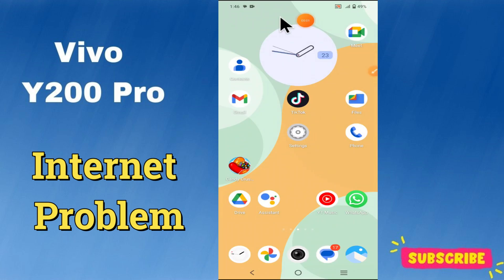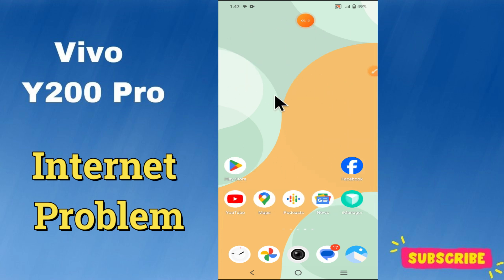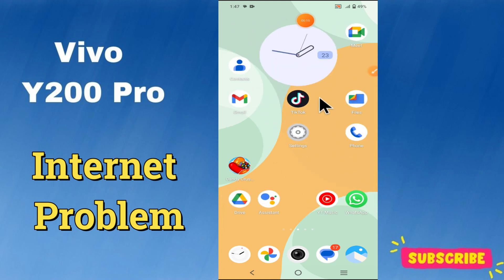Internet Problem Vivo Y200 Pro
In this video you will learn Internet Problem Vivo Y200 Pro